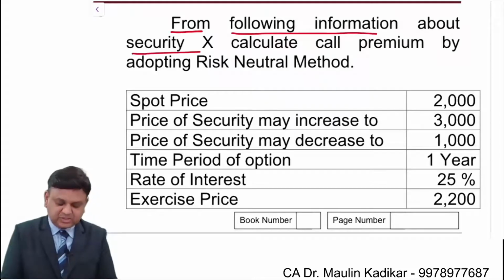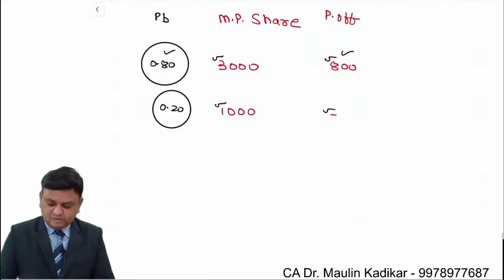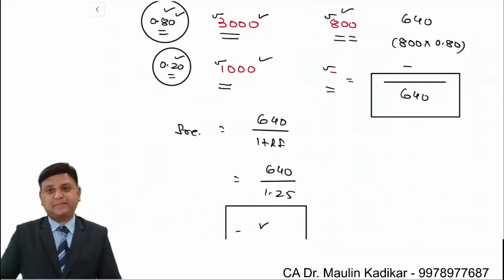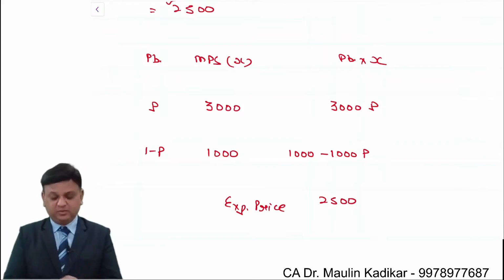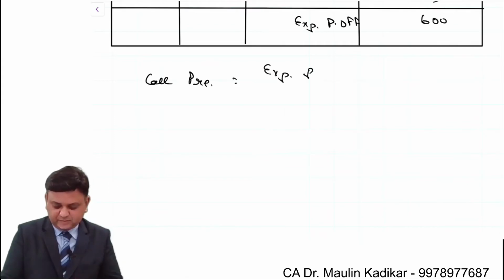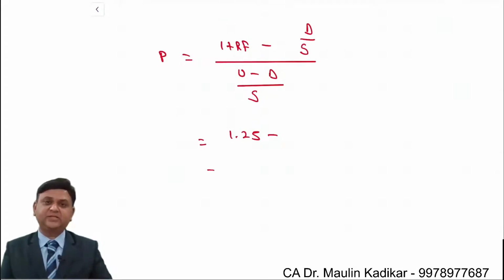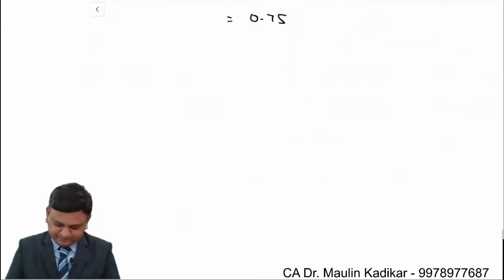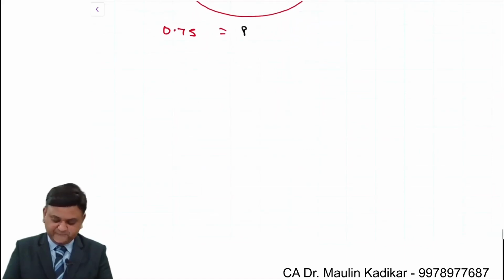Risk Neutral Method | Call Option Premium Calculation | CA Final AFM | Step-by-Step Numerical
In this video, you'll learn **how to calculate the premium of a Call Option using the Risk Neutral Method** in a simple, exam-oriented manner for **CA Final AFM**.

📌 **Topics Covered:**

* What is the Risk Neutral Method?
* Why is it used in option pricing?
* Step-by-step calculation of Call Option Premium
* Risk Neutral Probability Formula
* Present Value (Discounting) Concept
* Complete Numerical with easy explanation

This method is frequently tested in **CA Final AFM** examinations, and understanding the logic behind each step will help you solve numericals confidently.

Call Option Premium
= Present Value of Expected Payoff

🎯 Perfect for:

* CA Final AFM Students
* Students preparing for option valuation questions
* Anyone who wants to understand derivative pricing in a simple way